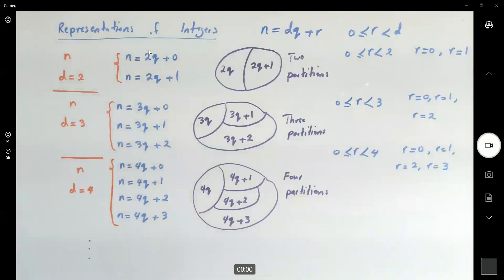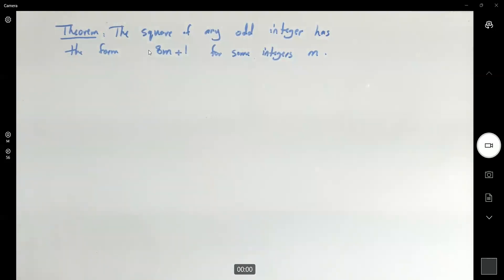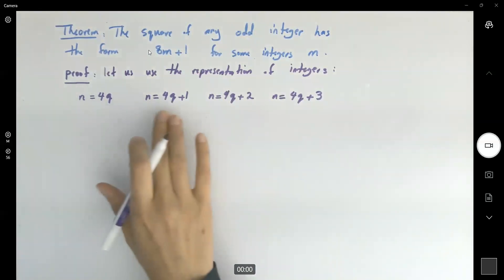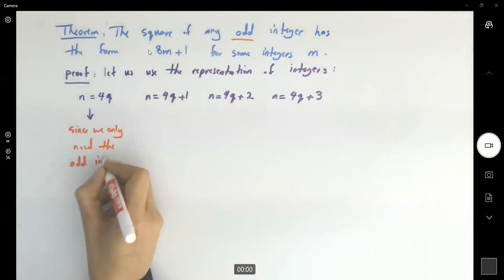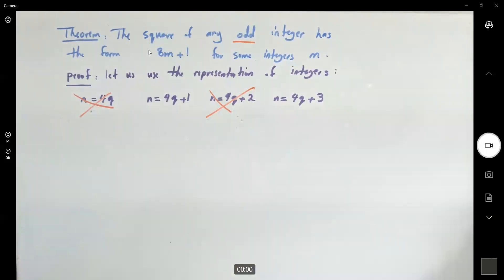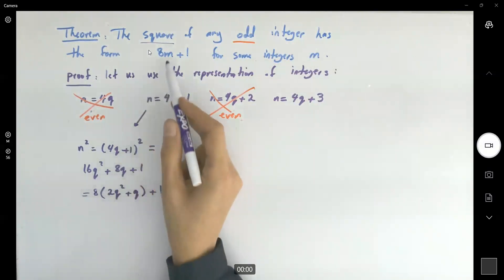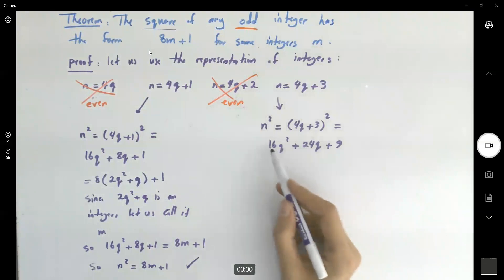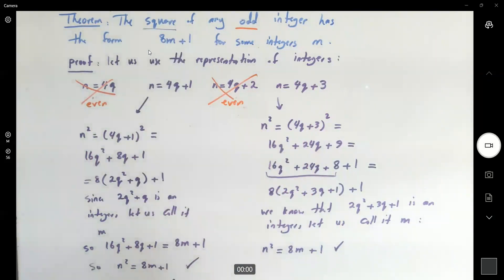The square of any odd integer has the form 8m + 1 for some integer m.